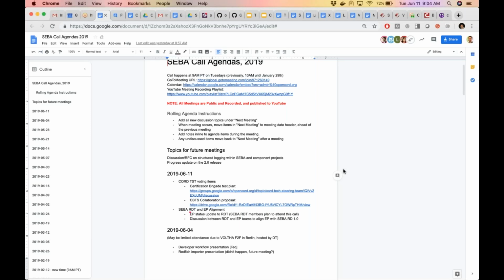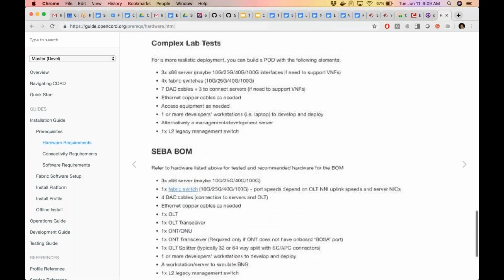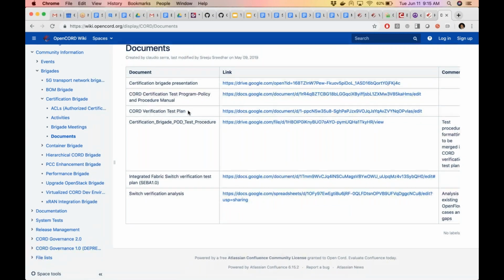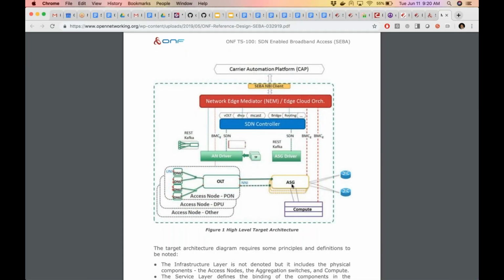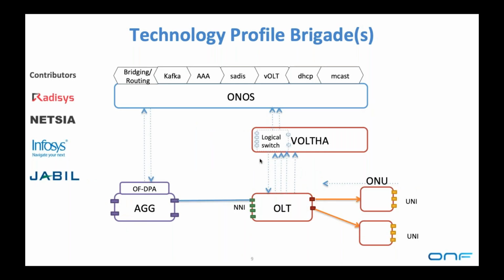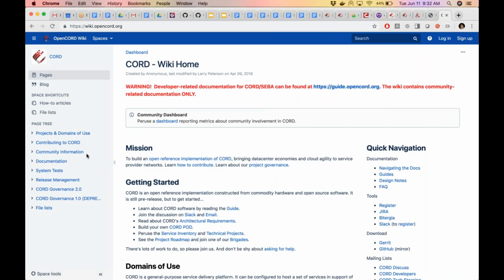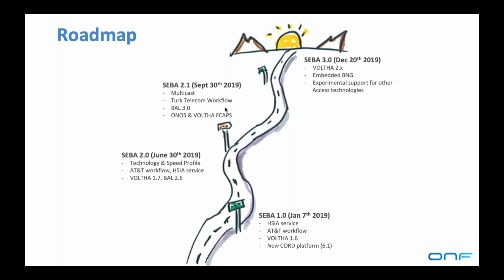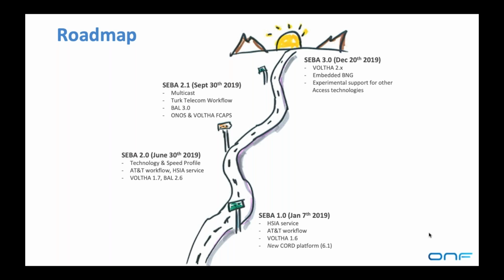2019 06 11 09 03 SEBA Meeting